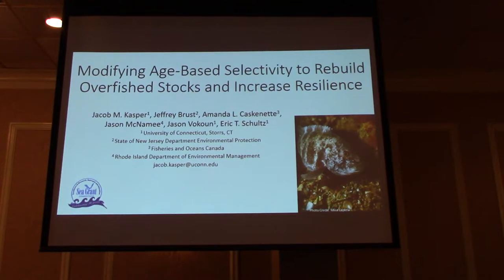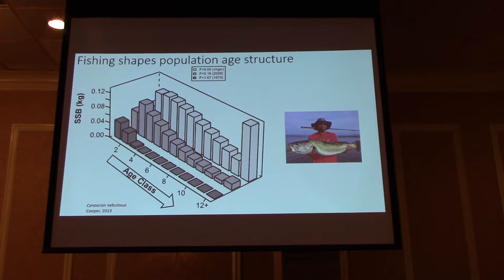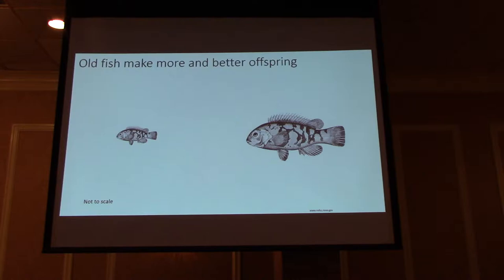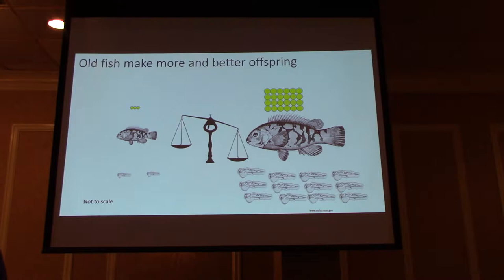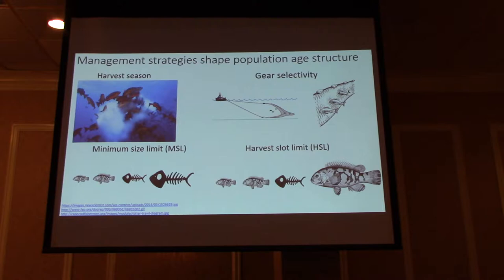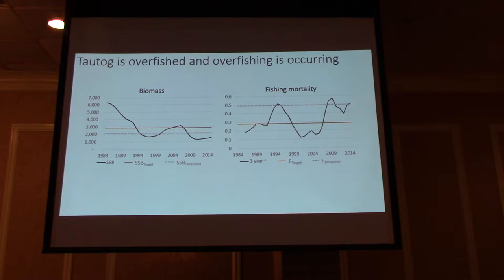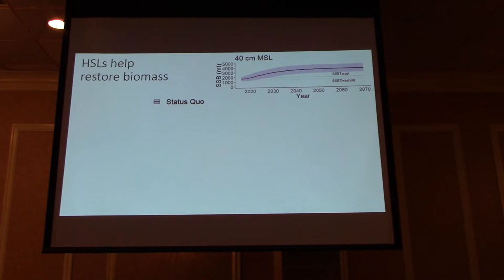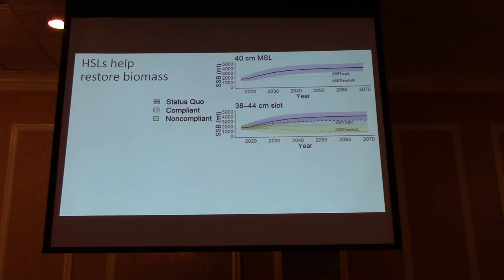Modifying age-based selectivity to rebuild overfished stocks and increase resilience.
Jacob M. Kasper, Jeffrey Brust, Amanda Caskenette, Jason McNamee, Jason Vokoun and Eric T. Schultz. Modifying age-based selectivity to rebuild overfished stocks and increase resilience. Feb 7, 2019. Poughkeepsie, NY.